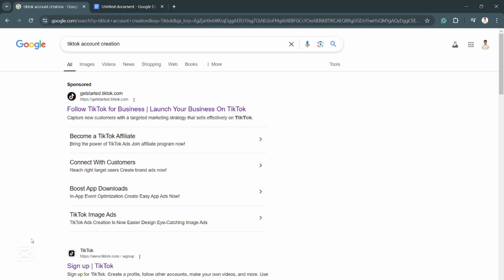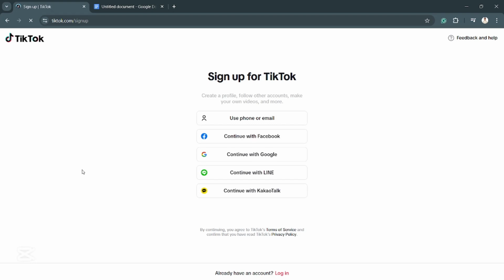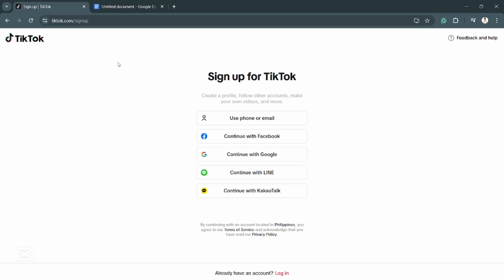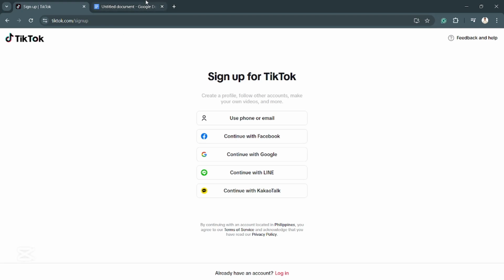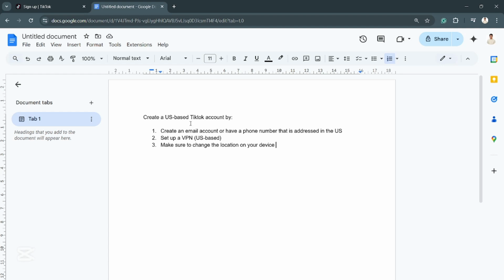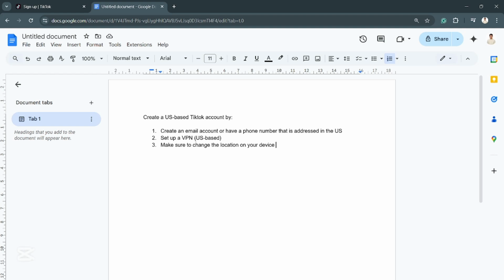How To Create A USA Account On Tiktok | Get a USA TikTok Account FAST!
Want a USA Tiktok Account? Watch this Now!
In this  tiktok tutorial video, I'll show you how to create a USA account on Tiktok. Whether you have an iphone or android device, the steps are the same to Create A USA Account On Tiktok .
The method is very simple and clearly described in the video to get a USA TIktok account.